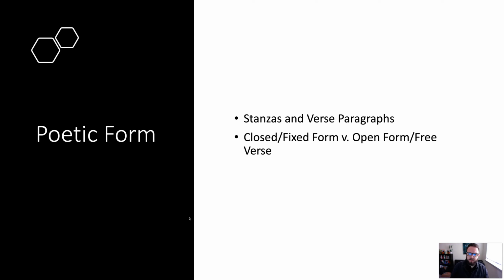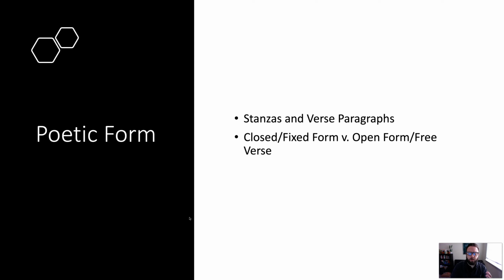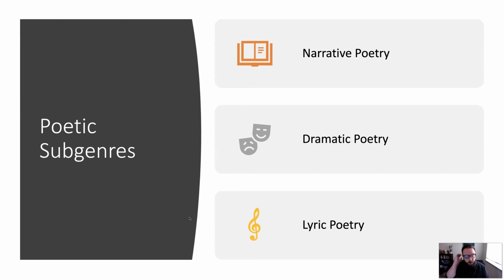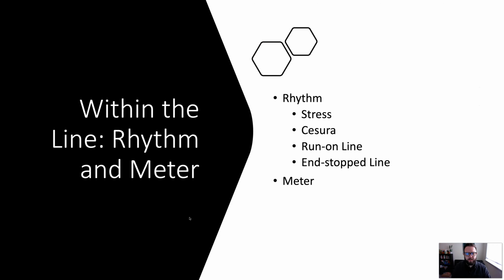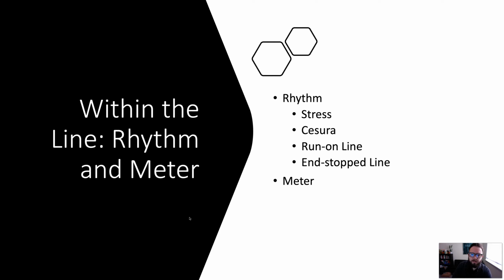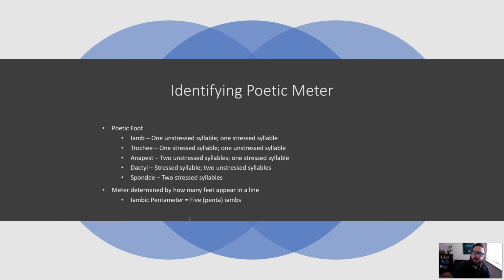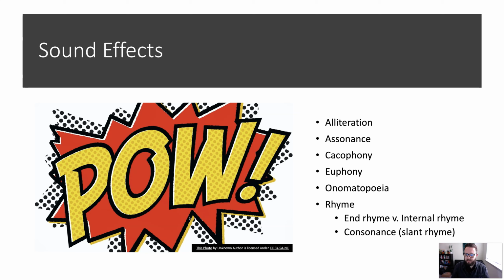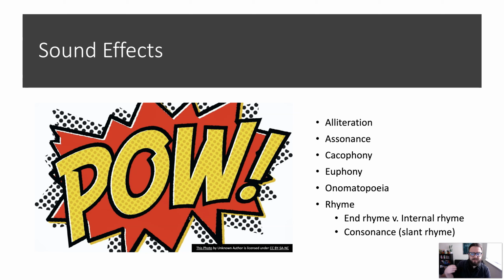Mini Lecture: Elements of Poetry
This mini lecture covers concepts related to the sutdy of poetry.